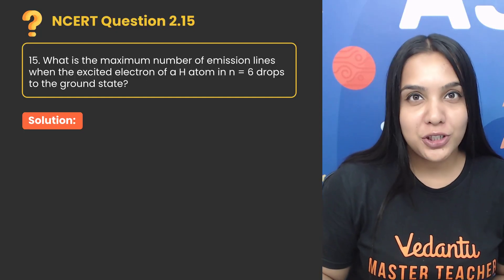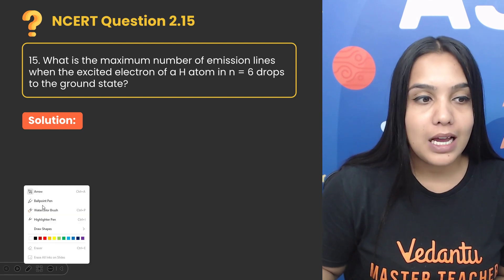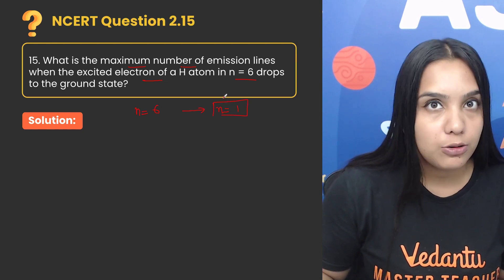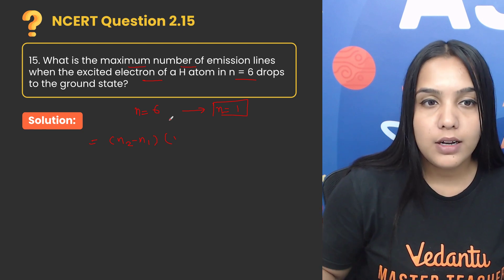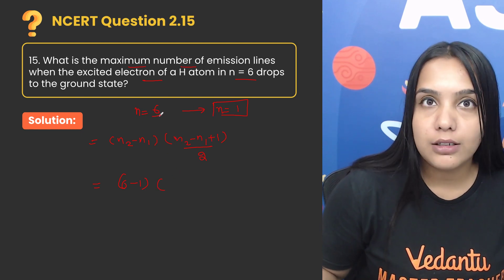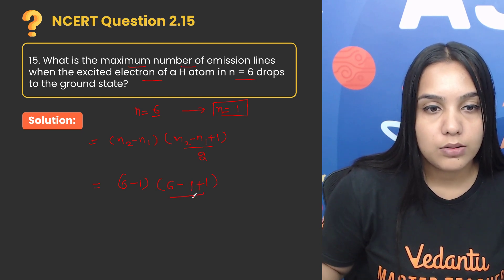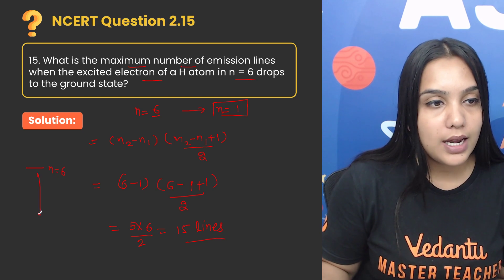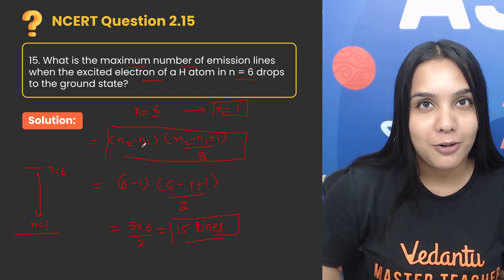Structure of atom class 11 Chemistry -NCERT EXERCISE 2.15 | Sumandeep Ma'am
NCERT Chemistry Question 2.15

 What is the maximum number of emission lines when the excited electron of an H atom in n = 6 drops to the ground state?

In this video,  Sumandeep Ma'am provides a clear and step-by-step explanation while solving Class 11 Chemistry EXERCISE 2.15  from the NCERT Solutions for Class 11 Chemistry  -  Structure of Atom class

🚀 Stay ahead in your Chemistry journey with Ma'am's expert guidance. Watch this video now and ace your Class 11 Chemistry exams!